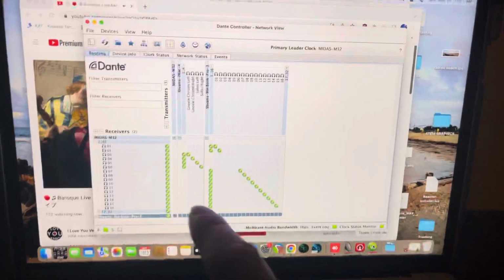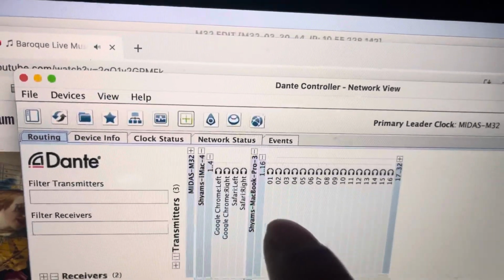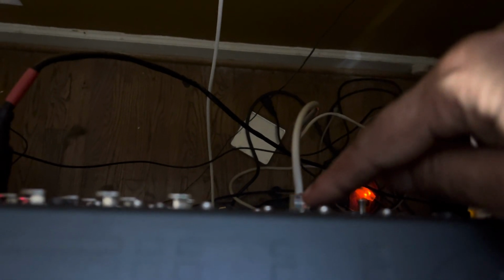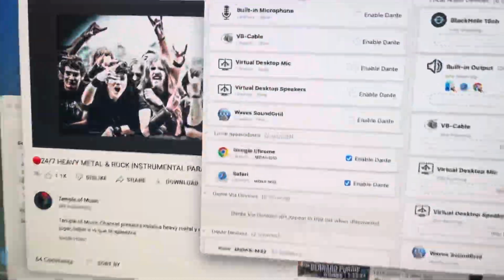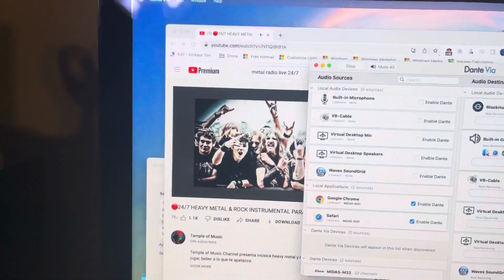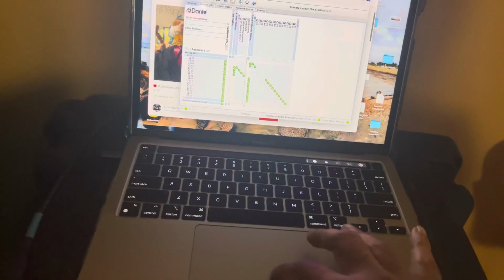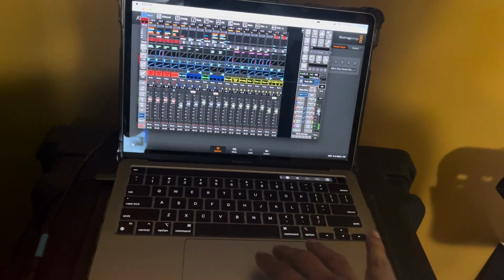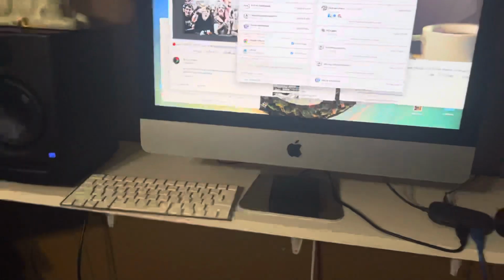Midas M32 Dante Via DVS ATEM Internet network